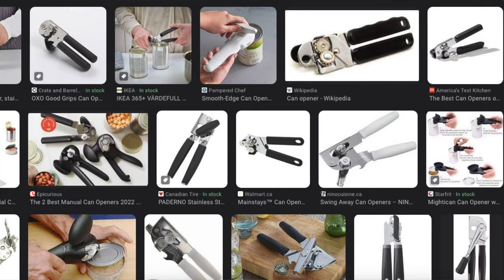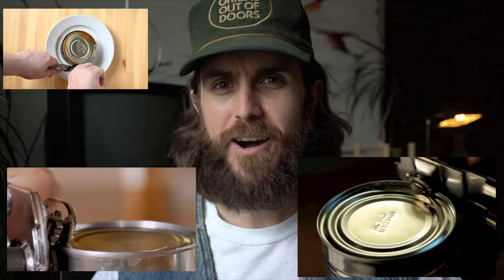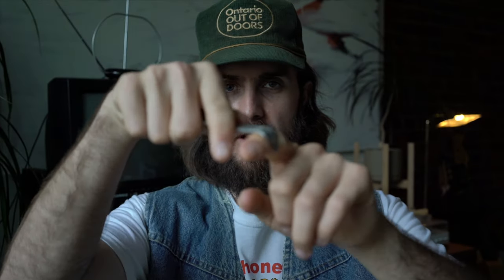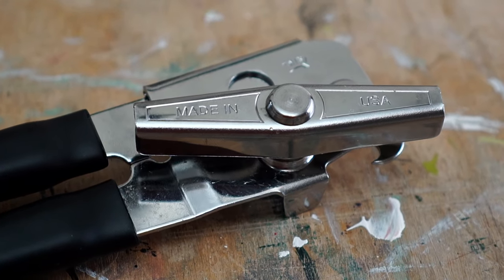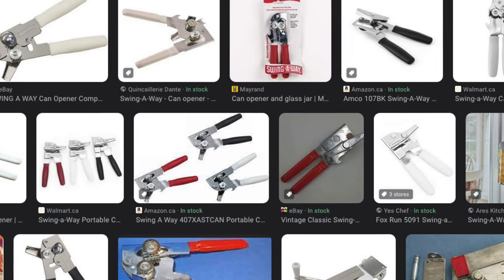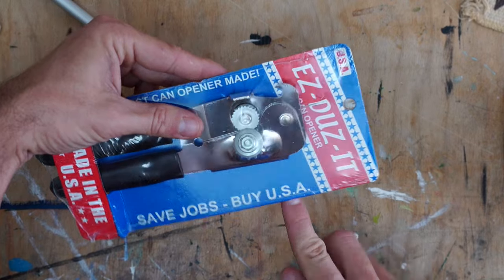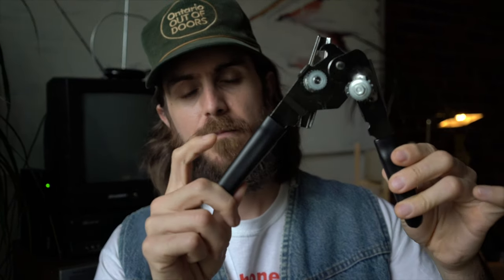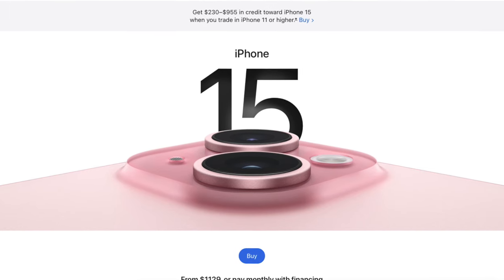The Last Can Opener You'll Ever Buy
Today I'm reviewing the EZ-DUZ-IT can opener. This is a unique product because it's the last can opener being made in the USA, which they aren't shy about telling you. Does it hold up to it's claims of good ol' American manufacturing standards? Watch and find out!

EZ-DUZ-IT (Canadian Link)
EZ-DUZ-IT (American Link)

Chapters
0:00 Intro
0:19 My can opener history
3:19 Enter EZ-DUZ-IT
6:00 Buy-It-For-Life?